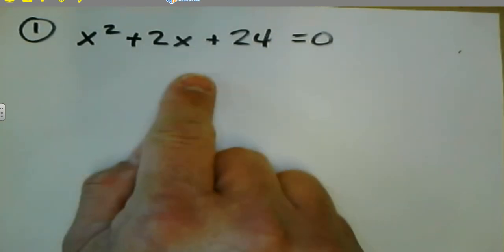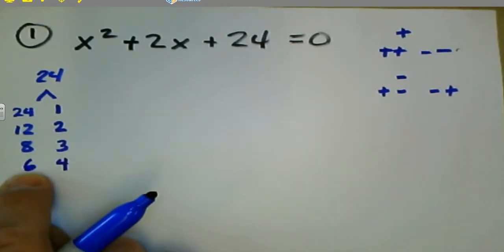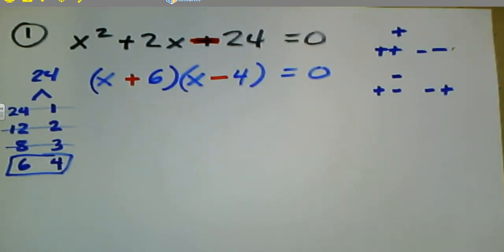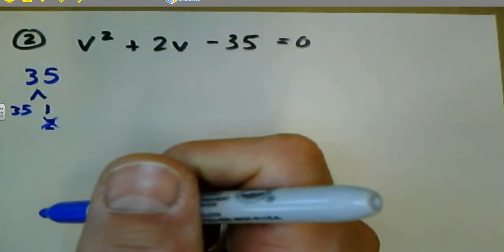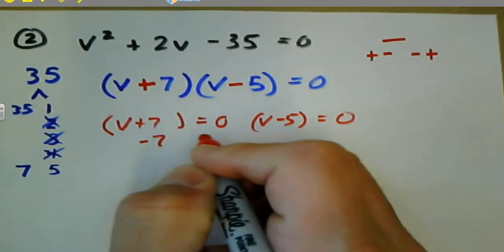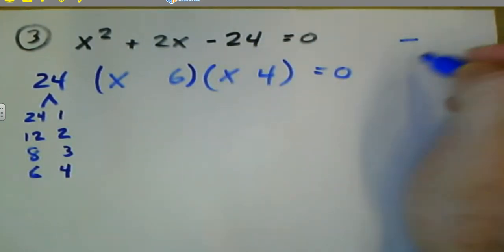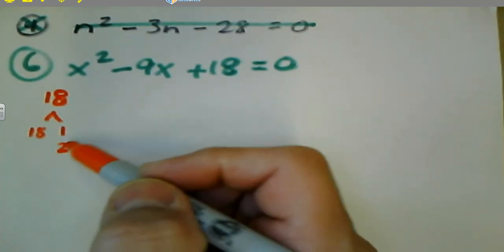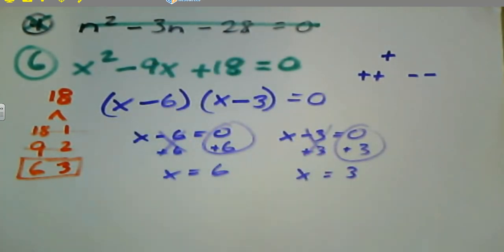03/02/2021 Quadratics By Factoring - Day 3